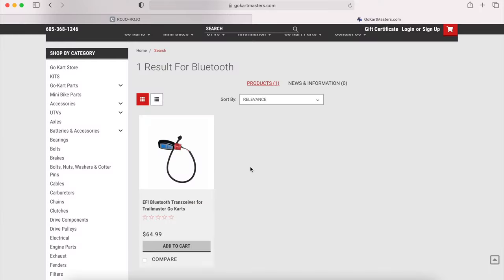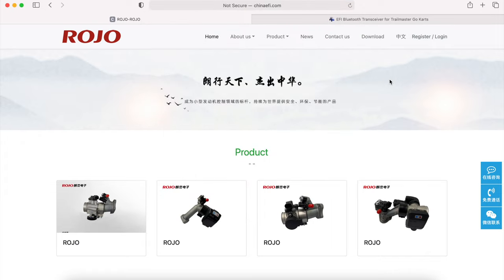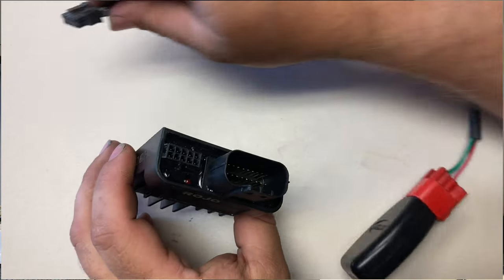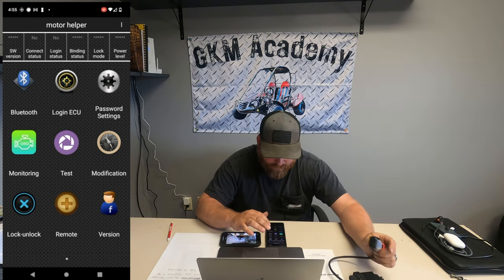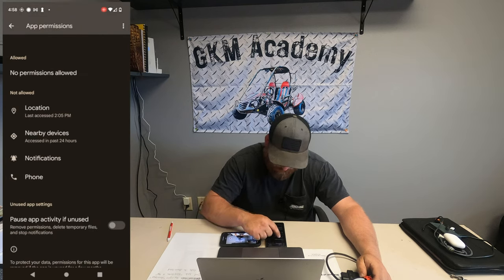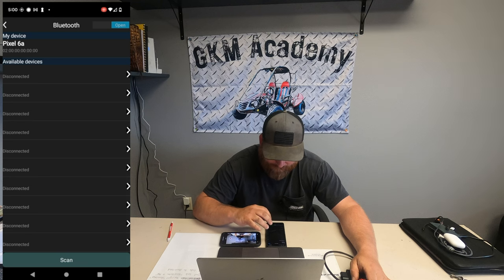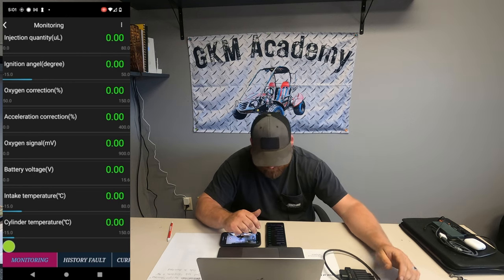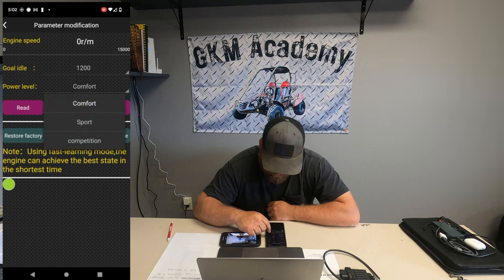Go Kart Tuner--Trailmaster EFI Transceiver| EFI Monitor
At Go Kart Masters, we know what’s it’s like to look for fun family activities to get your kids out of the house and start making memories together.
At the end of the day, we went to see families enjoying each other, and that’s why we want everyone to GET BACK TO FUN WITH GOKARTMASTERS!